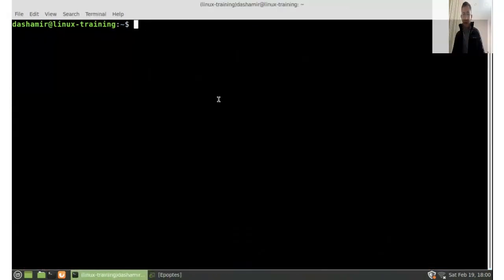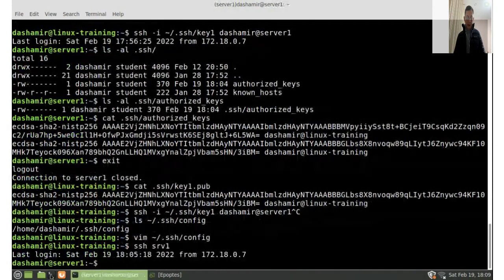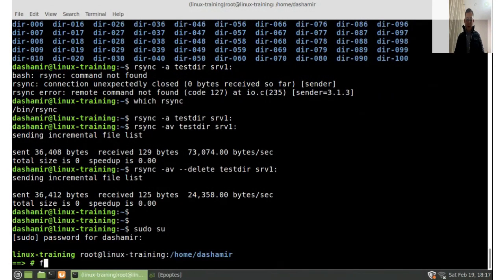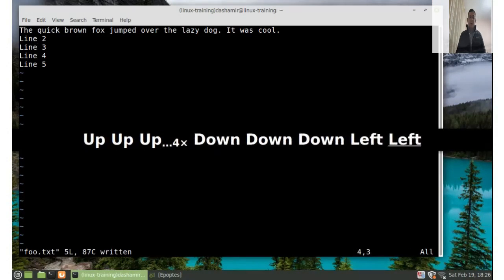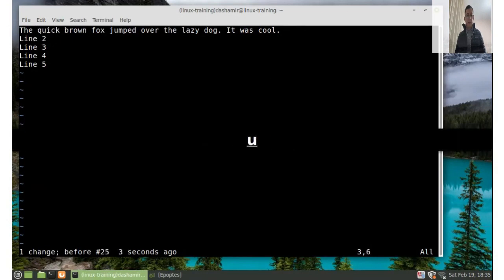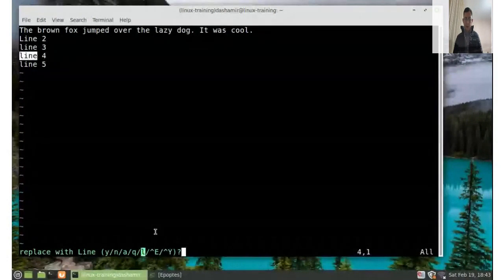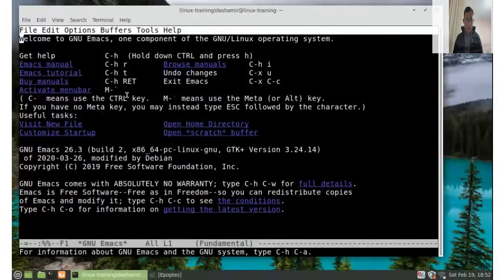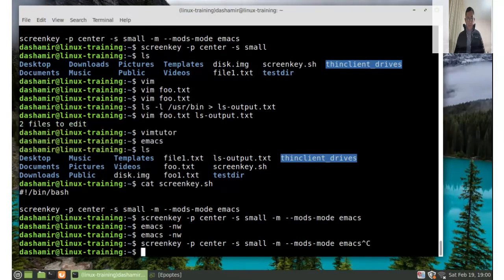vim and emacs